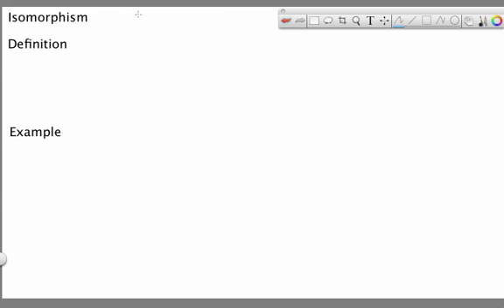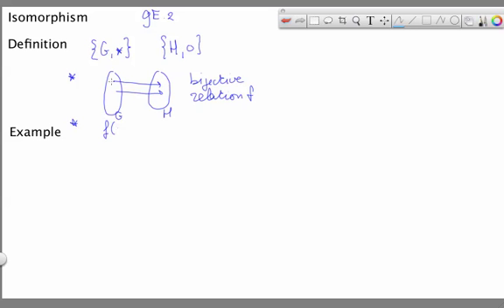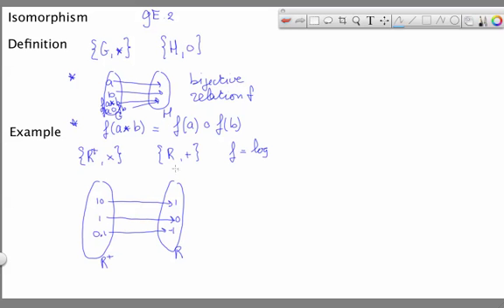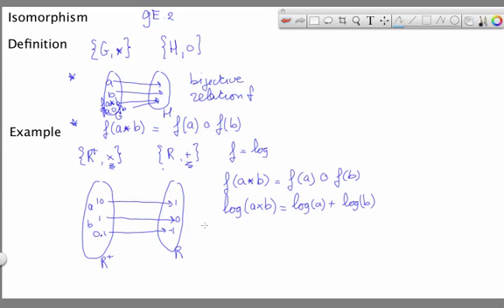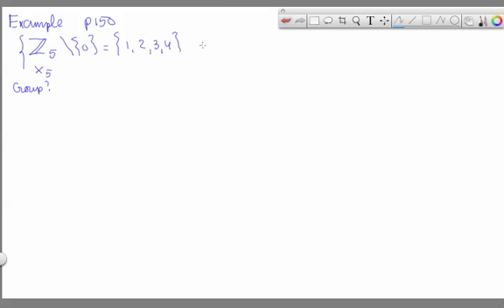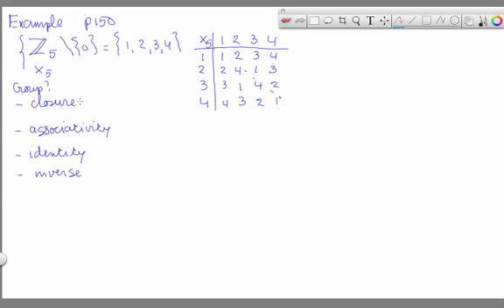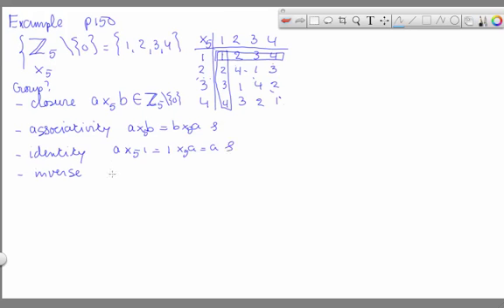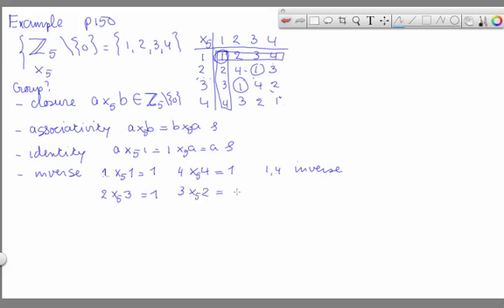Chapter 9E.2 part 1.mp4